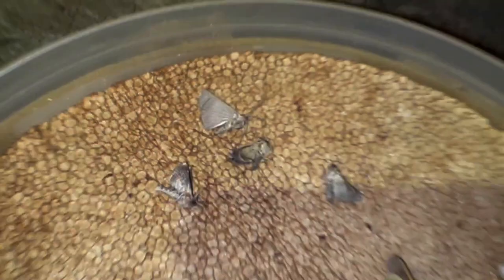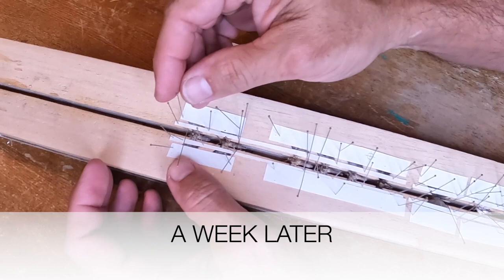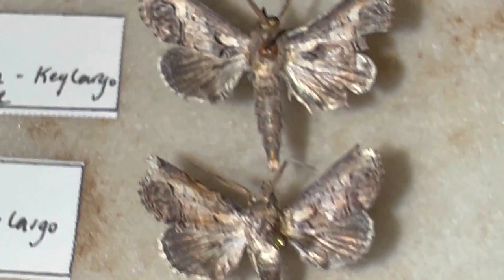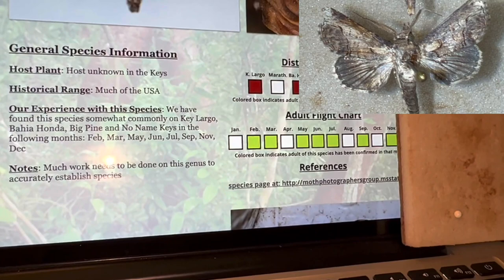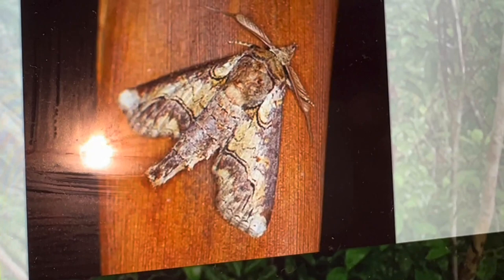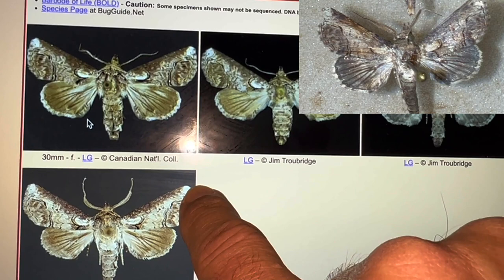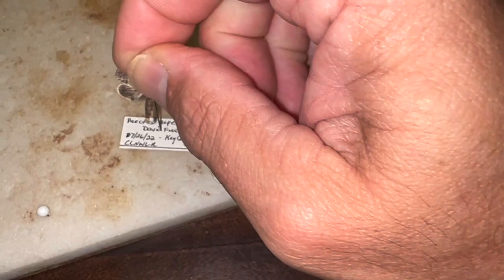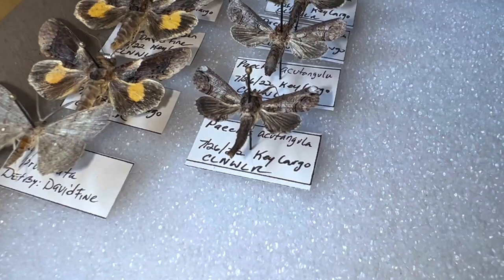IDENTITY CRISIS! PAECTES MOTHS OF FLORIDA KEYS A MOTHBERG EPISODE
Welcome to the "Melting mothberg video series where I am diving into the abyss of my freezer to mount and curate all of the specimens that I have accumulated over the years. In this video, I am in a tupperware container containing some moth specimens that we collecting in North Key Largo in the summer of 2022. In this group of moths, I found 6 moths from the genus Paectes. This genus has 6 species that are found in the Florida Keys and they are super difficult to tell apart. In this video, I am going to mount them and do some identification work on these bugs with an identity crisis!